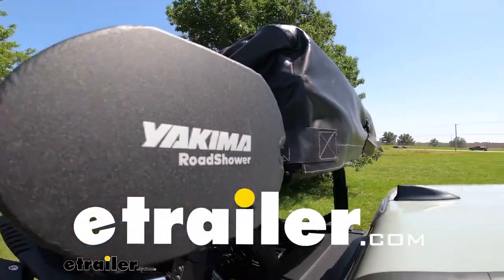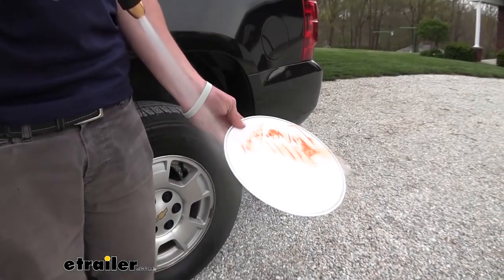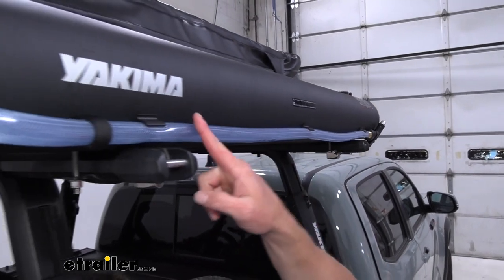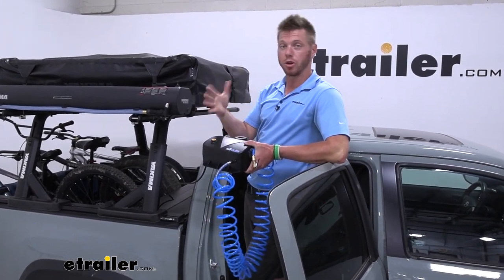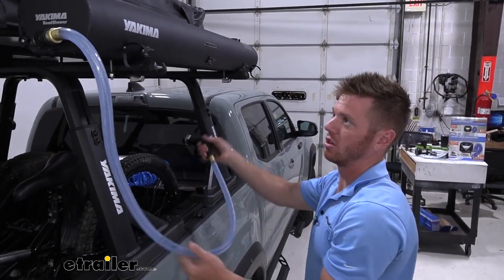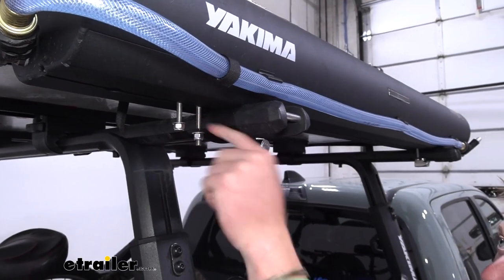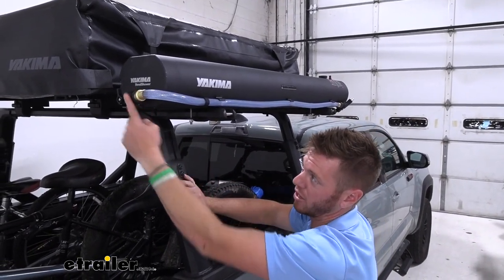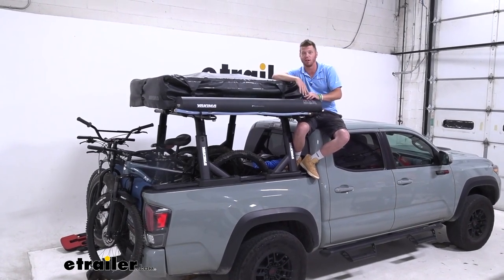etrailer | Comprehensive Review: Yakima RoadShower Portable Solar Shower for Roof Racks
Would you take a look at this It's the Yakima Road Shower here at etrailer. I just added something really cool to my rig. It's the Yakima Road Shower. So check this out. Now I can camp wherever I want, but I have pressurized water wherever I wanna go. So I can go wherever I want, and still have some of those nice convenience of home.

It just makes over landing a lot more convenient and fun. Let's not let the adventure prevent us from taking care of us, our gear, or our pets. No more dirty paws inside your vehicle. You can take care of that. Wash 'em off, and then let 'em on in.

Also with the bikes that get pretty muddy, you can wash 'em off 'cause it's always easier to wash 'em off right away rather than wait. You're camping, you're gonna eat sometime. Those dishes, wash 'em off with this. For you on the coast, you got all that salty gear whether it's fishing rods or a surfboard, you can wash it off so it stays nice and clean. It warms up while you're out having fun, and when it's time to clean up, you have a nice warm shower to get nice and clean so you can sleep wherever you wanna sleep just like you do at home.

All you need is water. You fill it up, you pressurize it up, and then you're ready to go. The options are truly endless with the Road Shower. It just brings all those conveniences that you have at home wherever you wanna go on your vehicle. That's the main gist with the Road Shower.

There's a lot of things that I love about it, but there are some things that I don't really like about it. So that's what we're gonna do in this video. Go over the things I like, and the things I don't like. So stick around. One thing I like is the cap. When you take it off, the hole is big enough for your standard garden hose to go in. If you do misplace this cap, we have an exact replacement like this. There's also one that's a hexagonal shape that is gonna allow you to use a tool. If you can't really get the grip strength to tighten this up fully. One thing that they throw in with the kit is this hose with the nozzle and an elbow fitting. I have it pressurized now, but this right here is a quick disconnect. So it's very, very easy to swap stuff out. So it does come with one elbow and the tube, but there is another port on the other side if you wanted to add something else. You are gonna have to buy it separately if you want that. But here is how the quick, quick disconnects work, and it's already pre-wrapped with your plumbing fitting so it's not gonna leak. That's nice. And it's just gonna be on the other side of the Road Shower, and so you can have a nozzle right here, but you can also have the shower head attachments as well. Two different sizes with the shower heads. You can get a 19 inch long one, or a 30 inch long one. Just depends on where the tank is on your setup. I do recommend getting another elbow fitting so you can put the shower on there as well. I do love the disconnect. It's very, very nice and convenient. We are gonna need pressure to utilize the shower and the nozzle. You can either do it with a manual bike pump, or you can use an electric pump. I like to work smarter, not harder. This is gonna fill it up a little bit quicker. The goal here is to take this up, connect it to our little Schrader valve just like on your bike tires, and get the PSI anywhere between 50 and 65 PSI. With the seven gallon tank, that gives you about six minutes of shower time. Unlike a bike tire, if we over pressurize this thing, it's not going to blow because we have this little check valve right here which is going to allow pressure to go through once it exceeds 50 to 65 PSI. Depending on the rig and what you plan on doing with this nozzle, right now we have the perfect amount of length to be able to spray off our bikes back here. But that all just depends on where you put the tank up on your vehicle, and what side you put the hose on. The hose is 52 inches long. We have some adjustments on this. When we tighten it up all the way, it's gonn